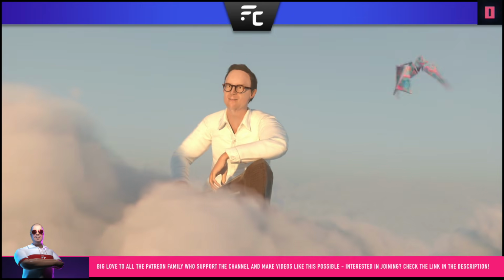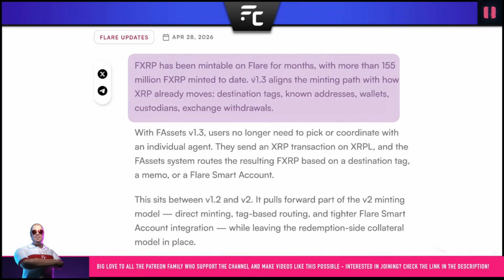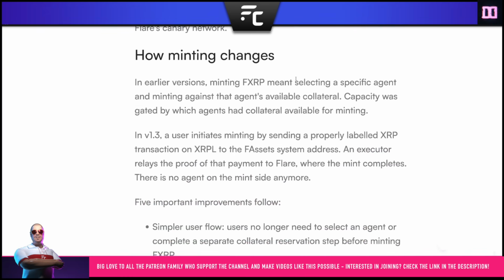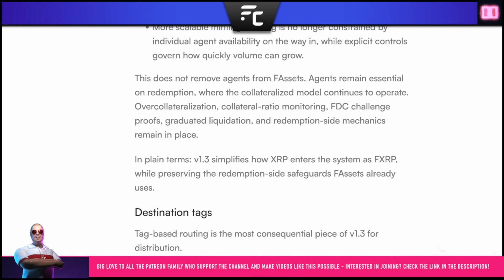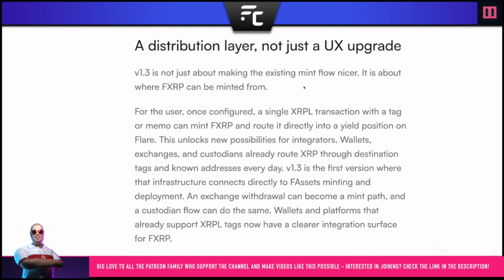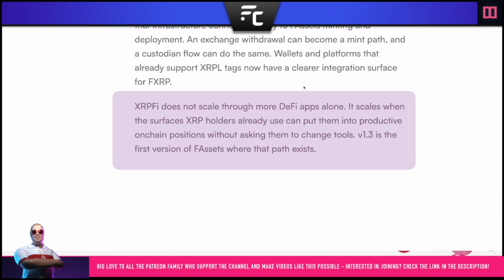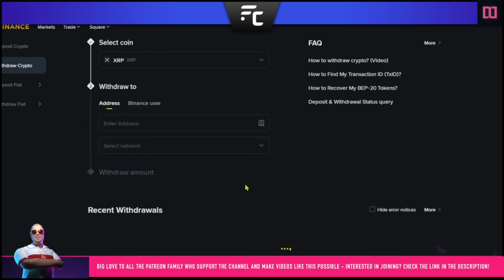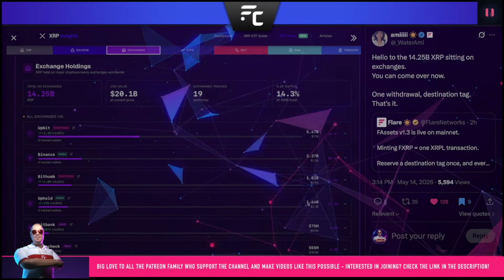🚀 BULLISH NEWS: FAssets v1.3 Launches on Flare - Liquidity Incoming! 🤯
FAssets v1.3 launches on the Flare Network after weeks of testing on Songbird. This update integrates XRPL destination tags to essentially simplify the bridging of XRP onto Flare, most notably via Exchanges that hold Billions of XRP!

In this video we unpack the most recent article and reveal the true potential this upgrade has in accelerating mass adoption of the FAsset protocol.

🧠 Flare Community MasterMind Group is LIVE! 🚀

✨+ More!